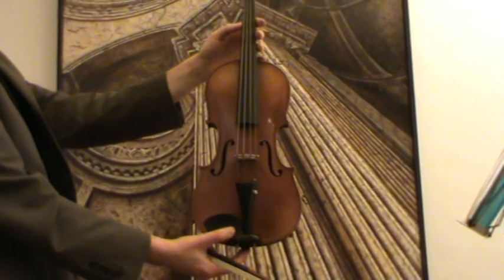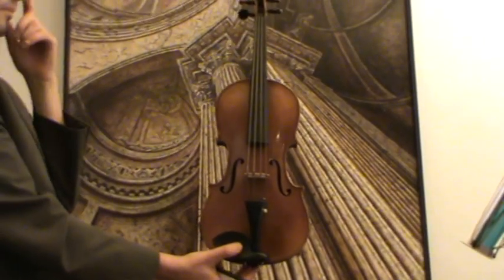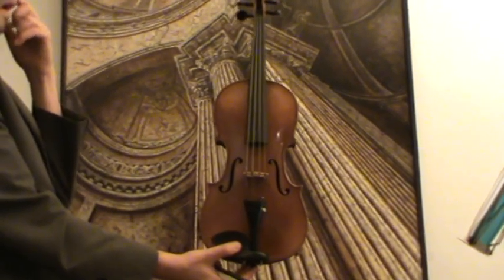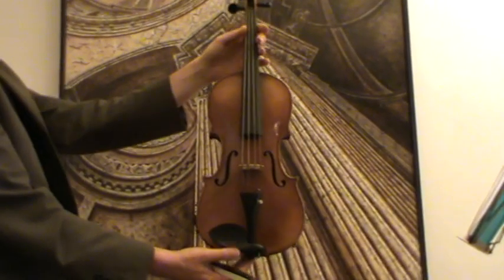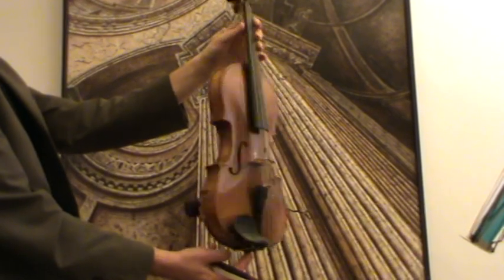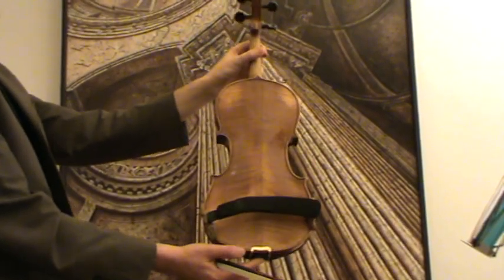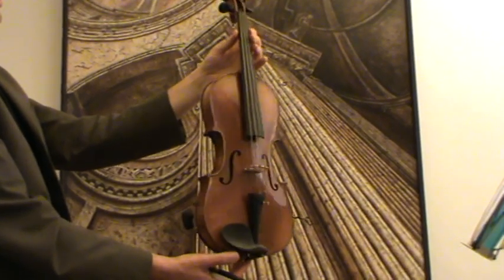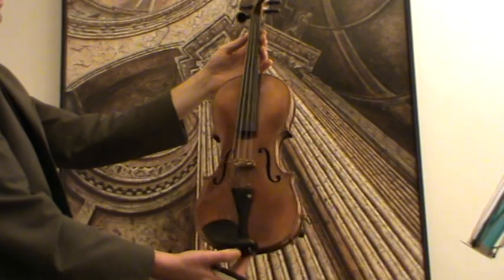♪♫► FINE OLD GERMAN VIOLIN # 874